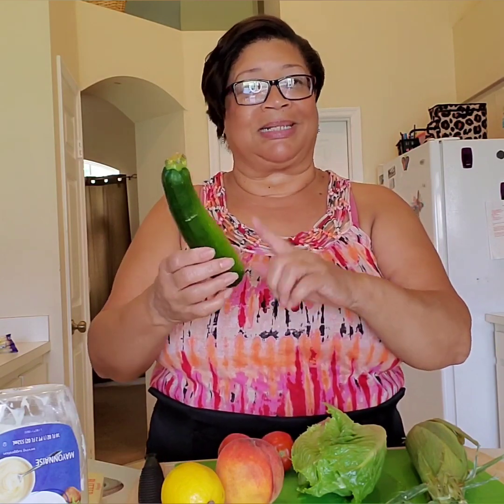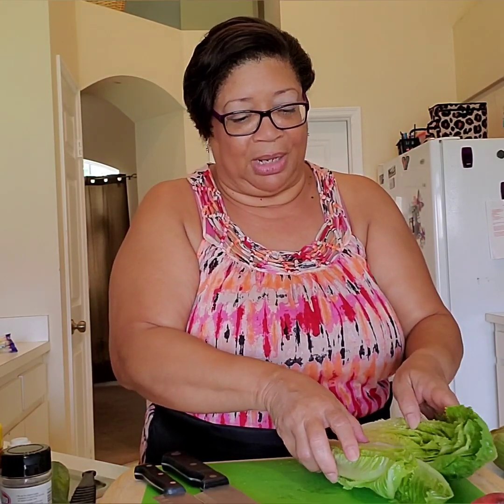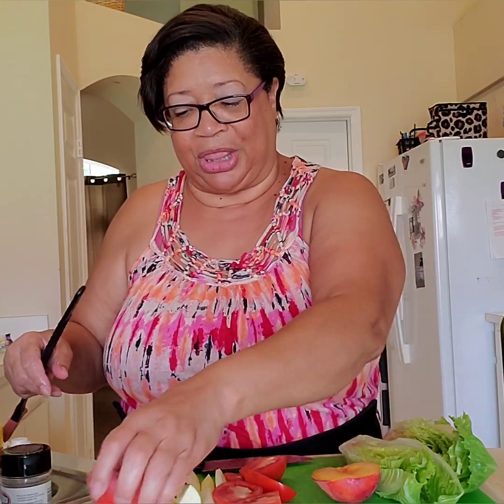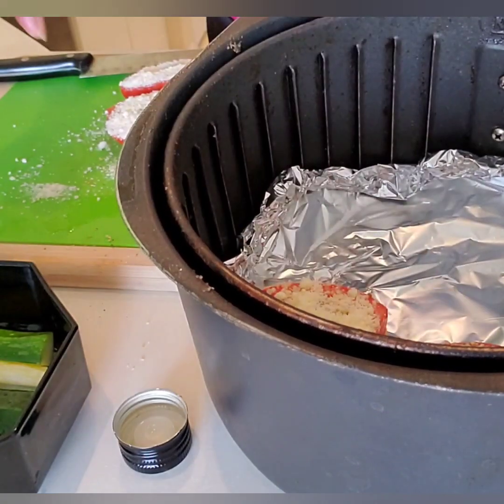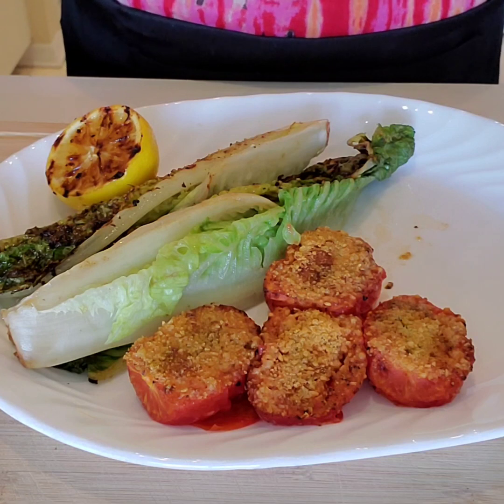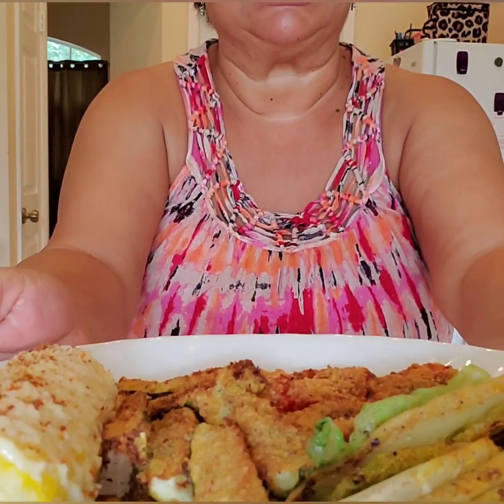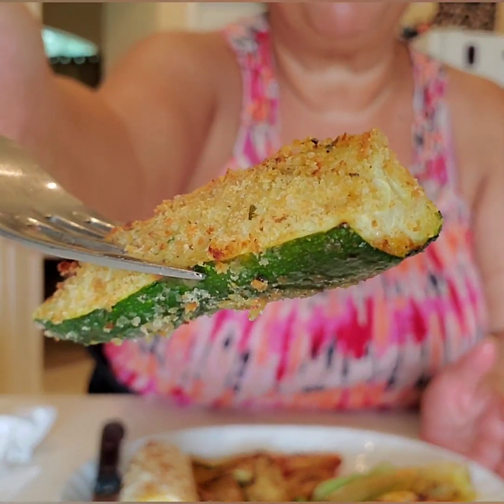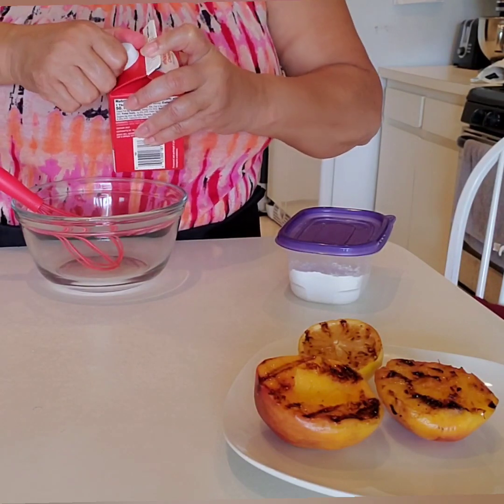Vegetarian lunch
ingredients:
Roman lettuce
tomatoes
zucchini
fresh corn
peach
mayo
Italian bread crumbs
EVOO
parmesan cheese
heavy whipping cream
butter
powder sugar

Spices:
garlic & herbs  all purpose seasoning
sazon
tajin
salt & pepper